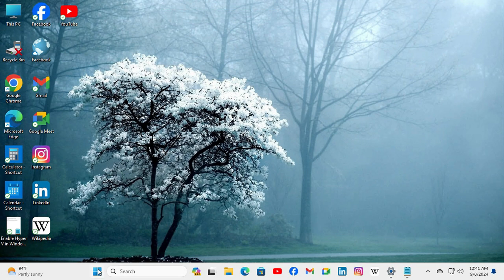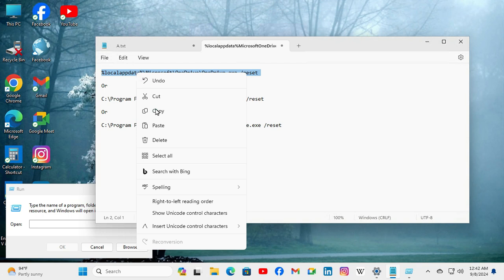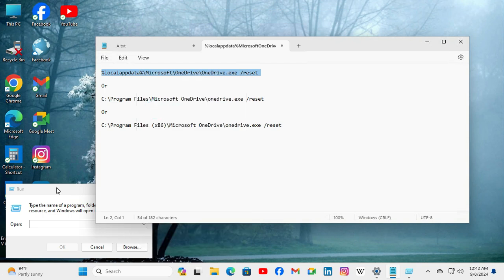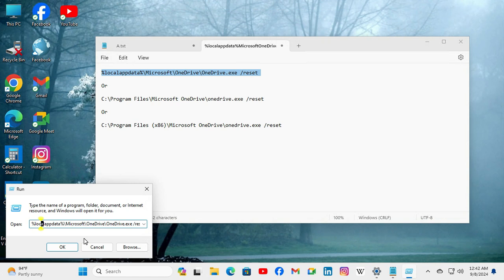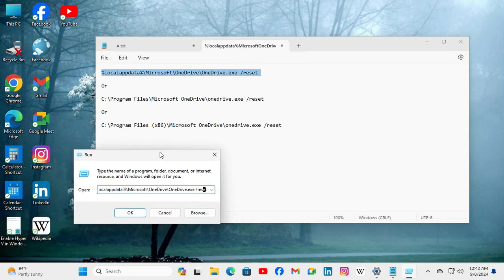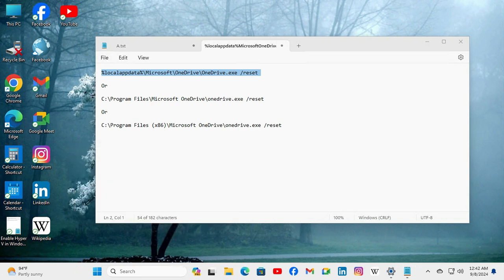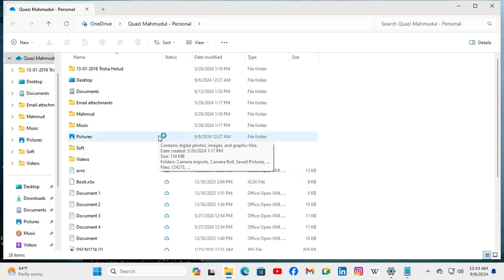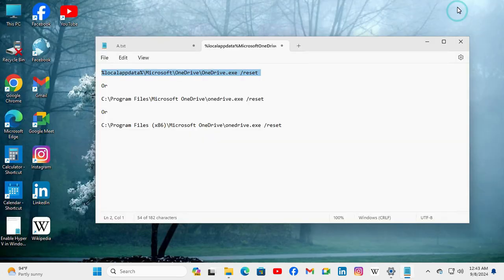How to Fix OneDrive Error: Sorry There Is A Problem Displaying This Folder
Copy and paste the command given below in run text window and Hit Enter Key

%localappdata%\Microsoft\OneDrive\onedrive.exe /reset

If you encounter a "Windows cannot find..." message, Use the command given below Once again.

If you encounter a "Windows cannot find..." message again, Use the command given below Once again.